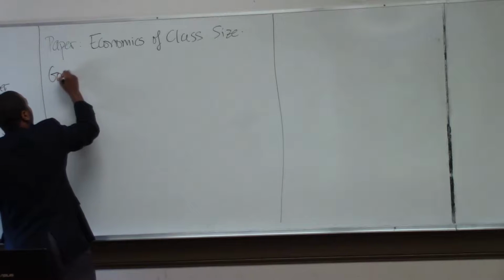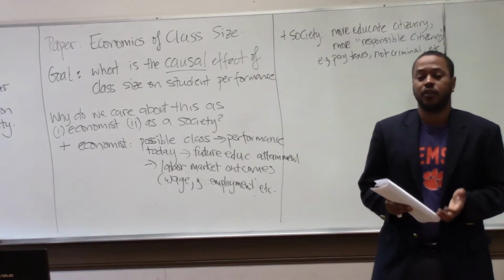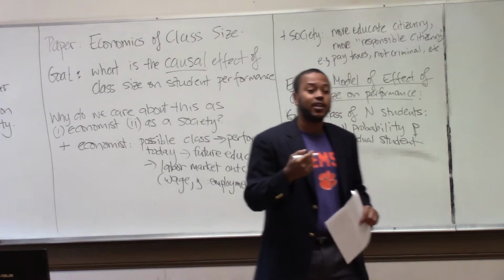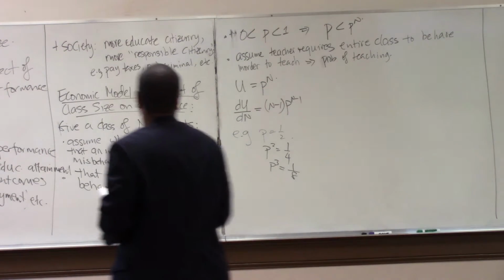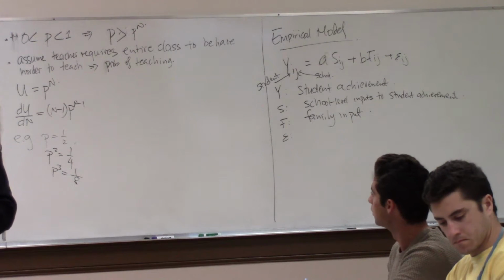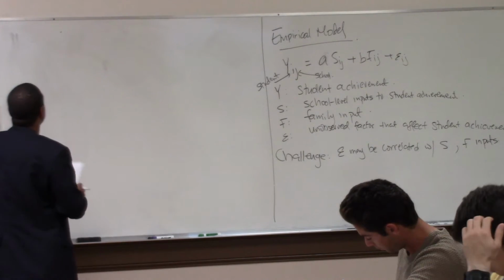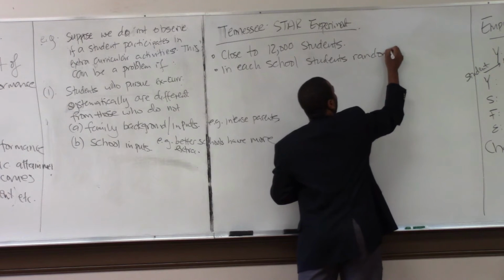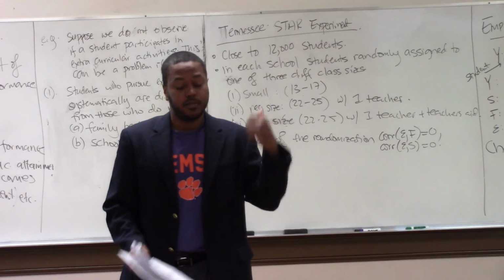Econ 411 20 October Video 1